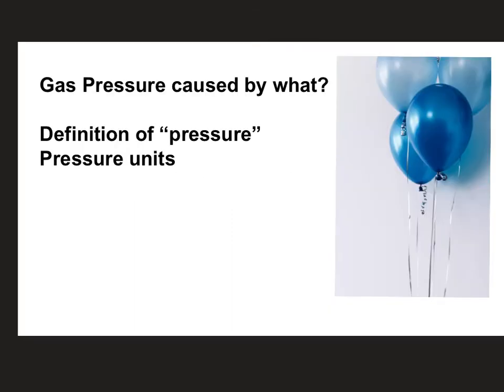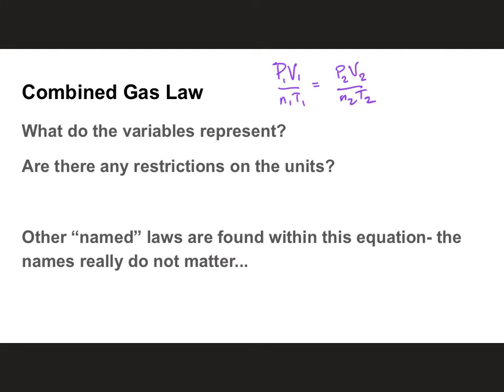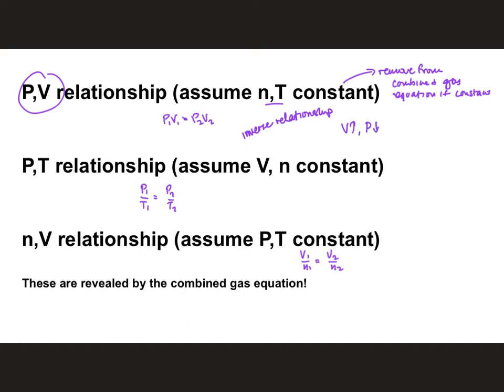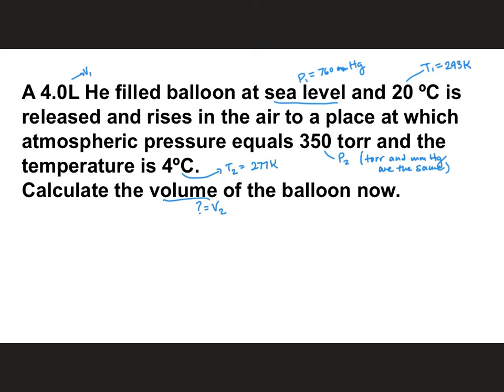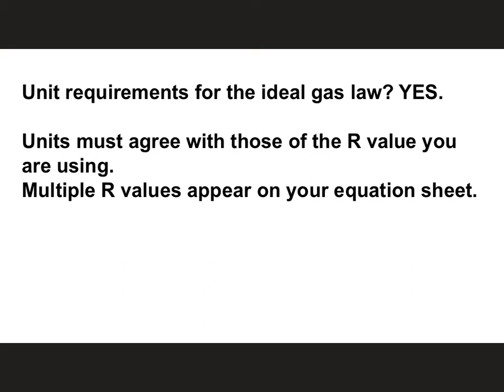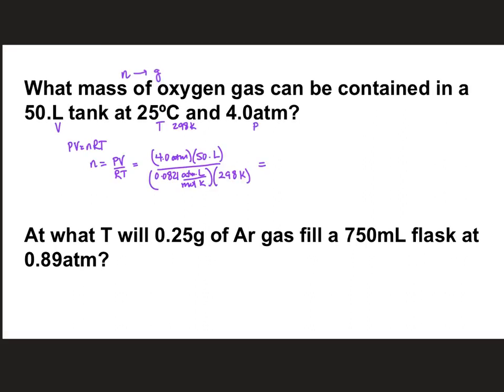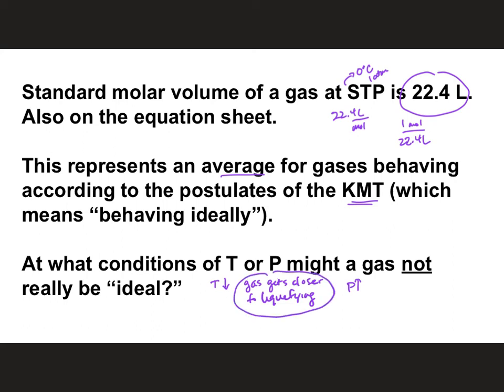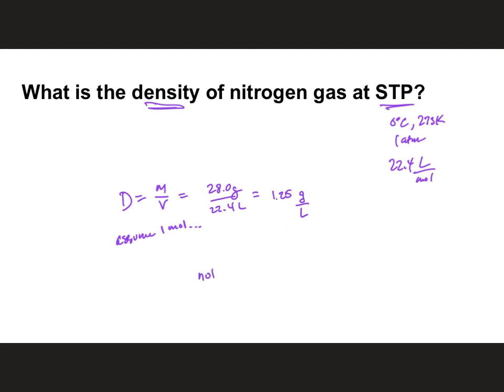AP gas behavior part 1